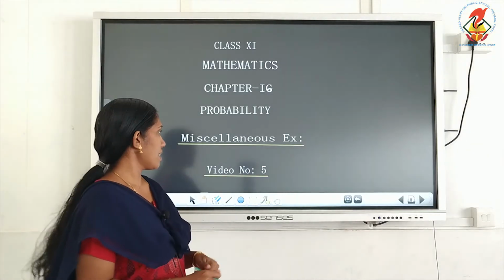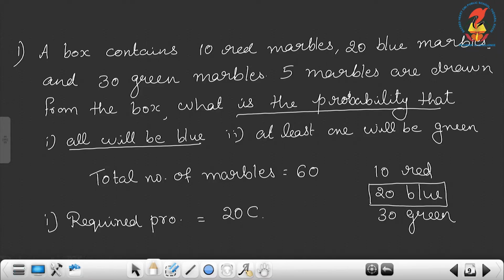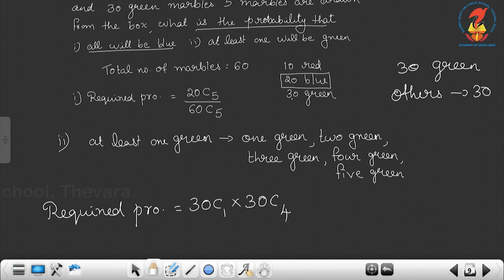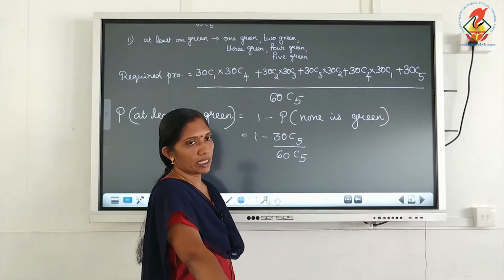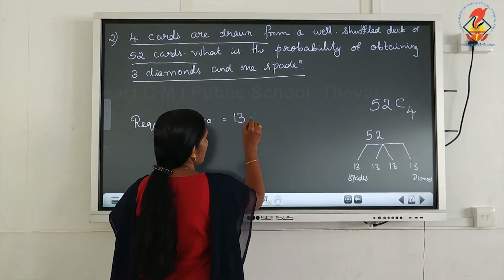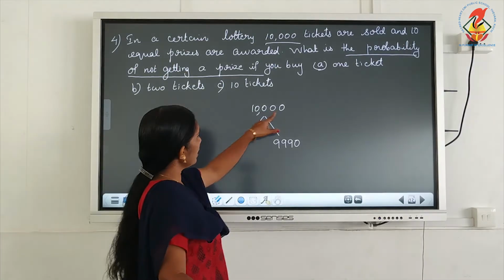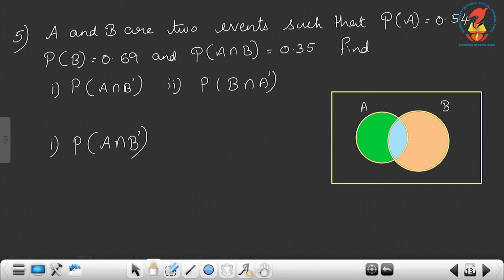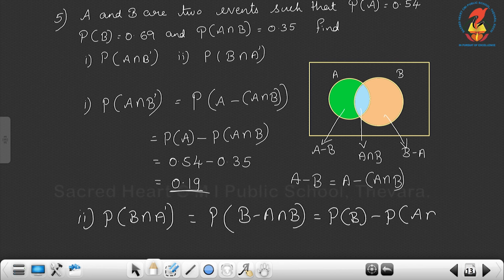Maths11 Chapter 16 Probability Video 05 Miscellaneous Ex